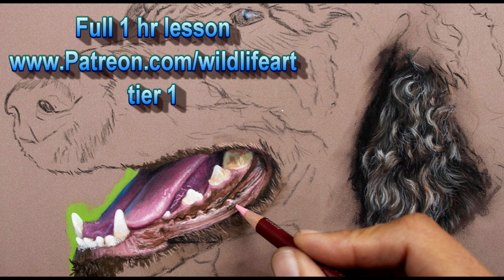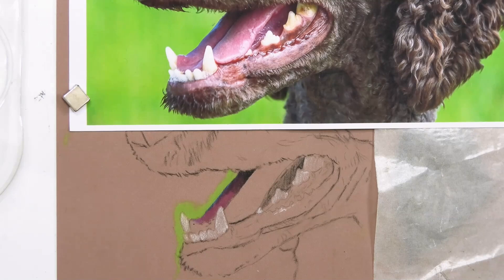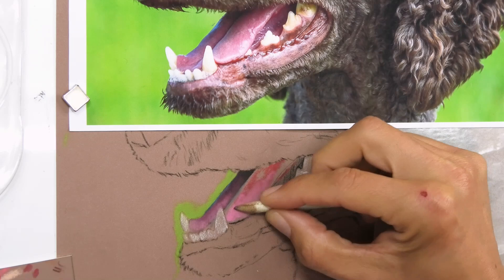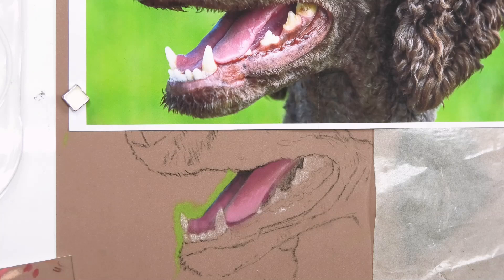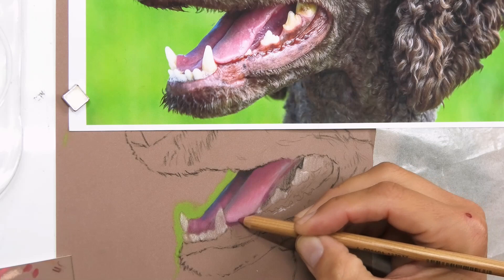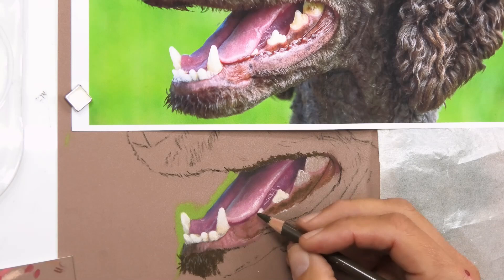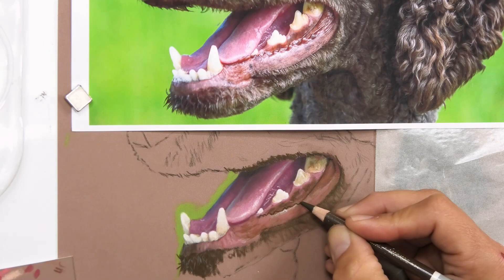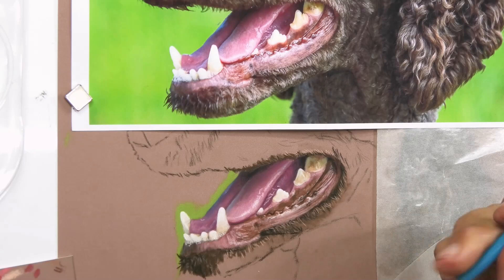Pastel Pencil Lesson - Realistic Dog mouth / teeth - Jason Morgan Pet Portrait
Pastel Pencil Lesson - Realistic Dog mouth / teeth - Jason morgan Wildlife Art

Learn Wildlife Art from me - Pastel drawing / painting and more -

Jason morgan wildlife artist - pastel lessons, beginners to advanced and much more